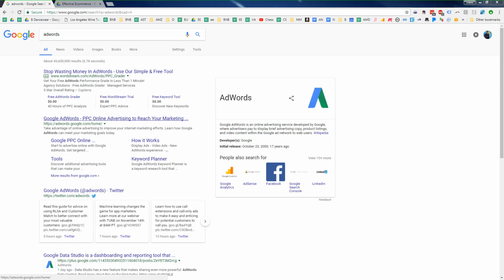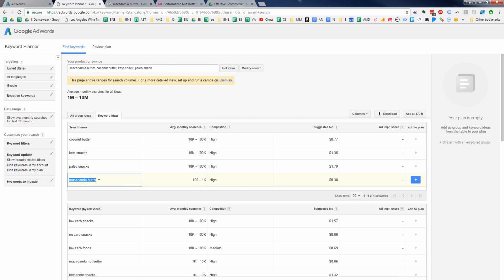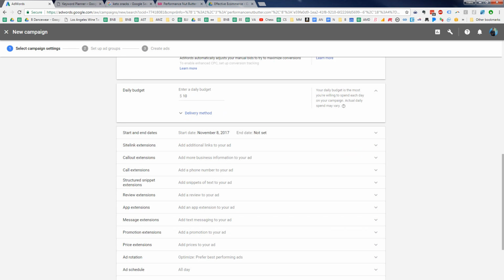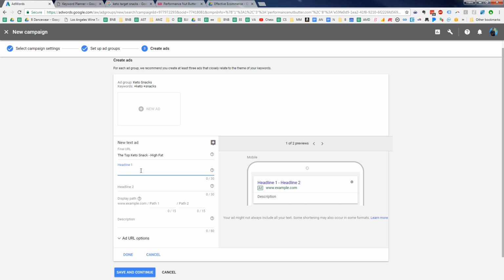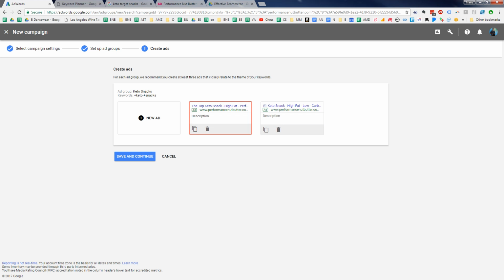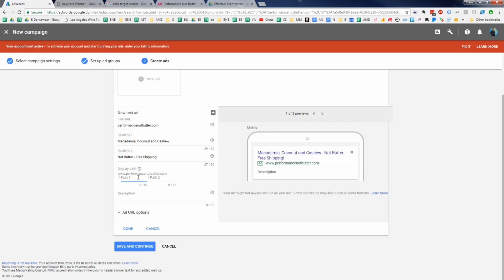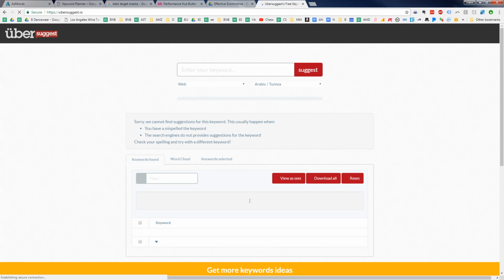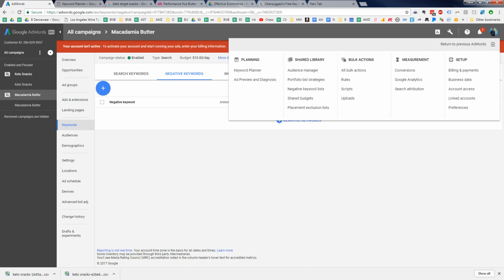Adwords Setup Tutorial And Walkthrough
– Travis